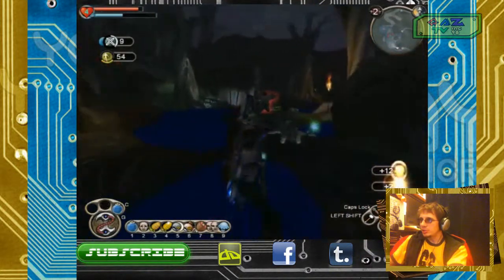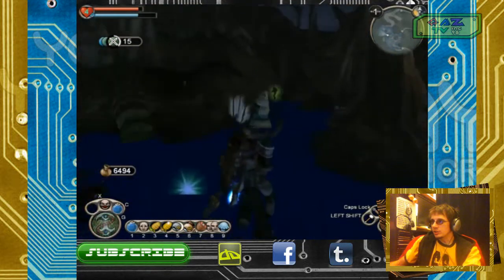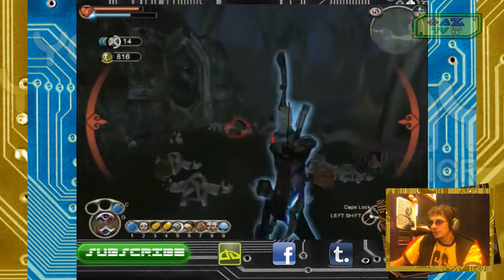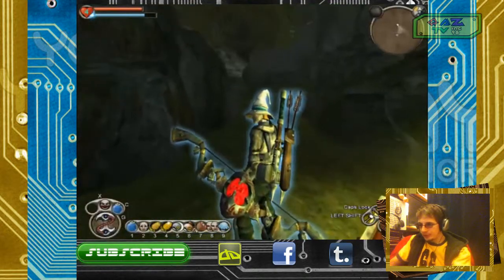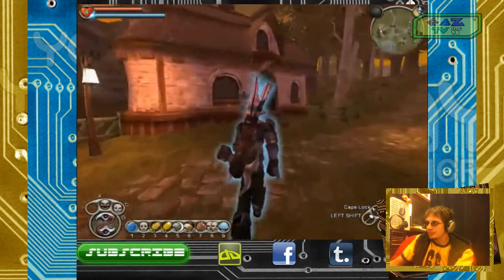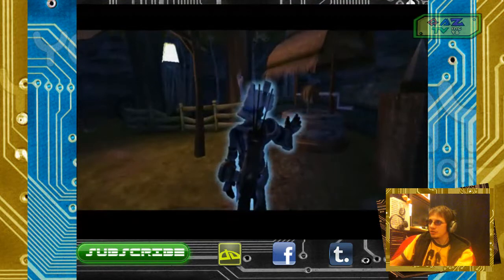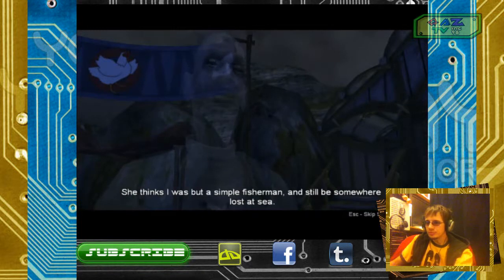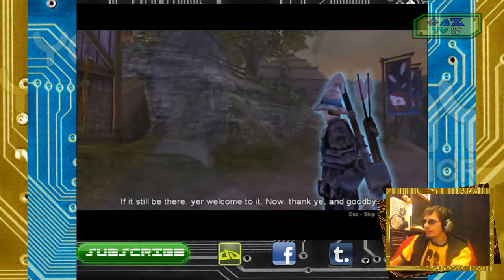Gaz Plays - Fable The Lost Chapters part 08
I love ya!
Happy Thanksgiving guys!